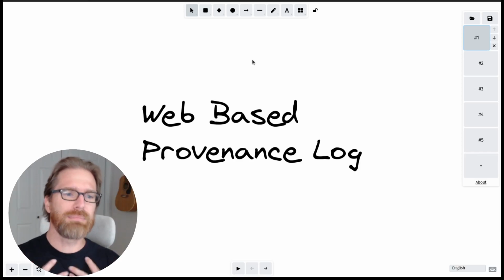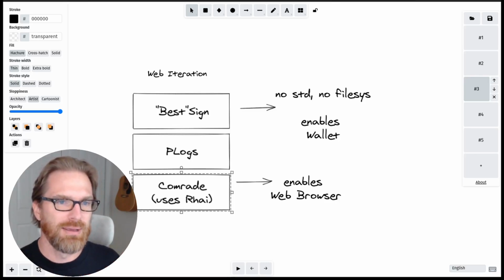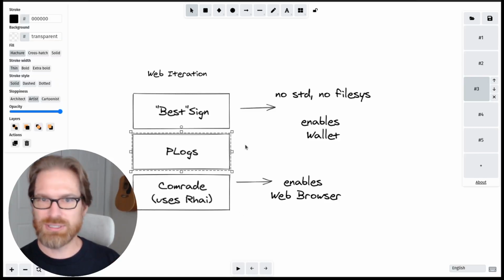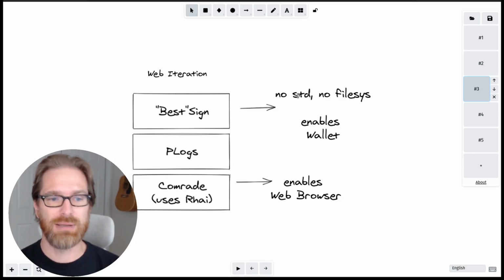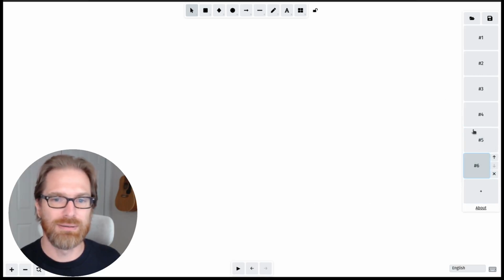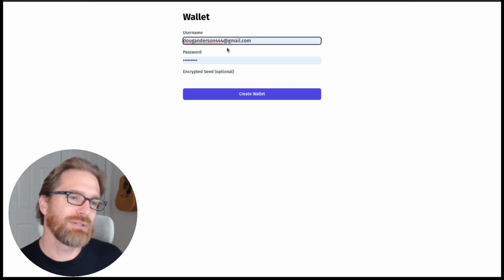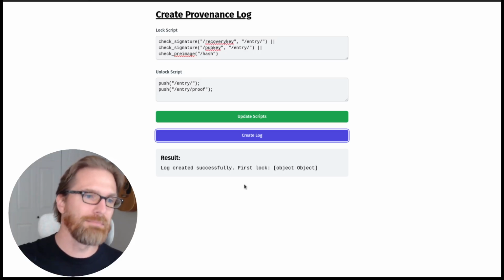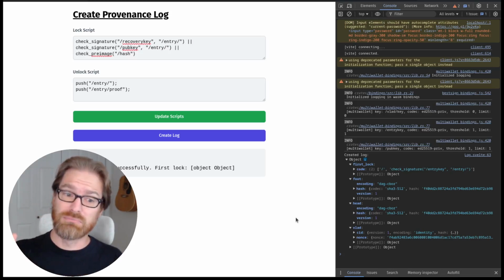Web-Based Provenance Logs (Progress Report)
Progress report on where the web based provenance logs are and some high level overview of what changes were made so fr to make it happen.